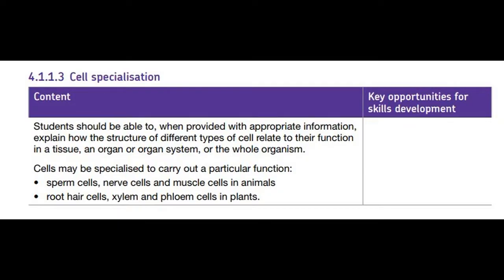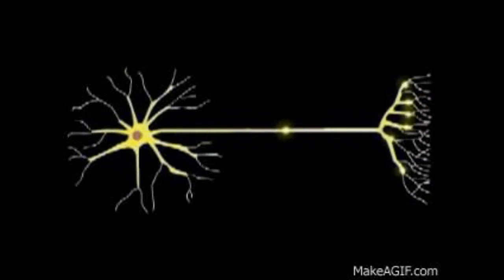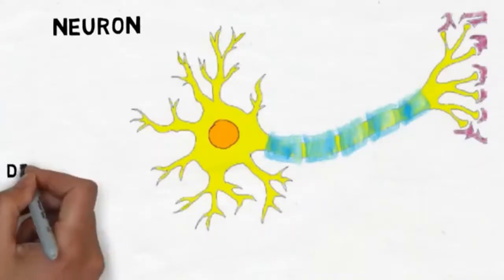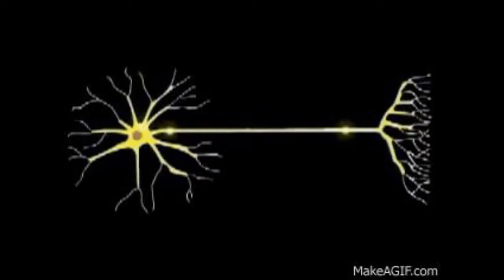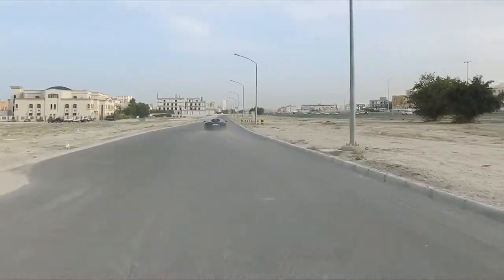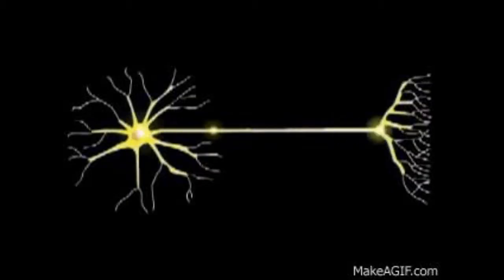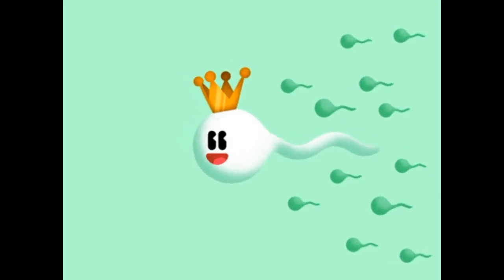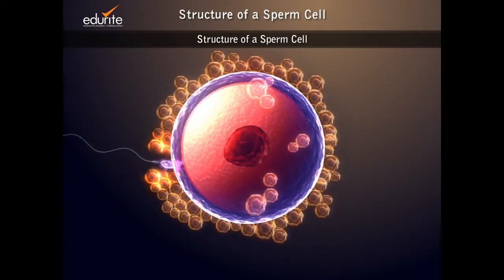specialised cells in humans Biology GCSE 9-1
a summary of the specialised cells in humans.
this is particularly aimed at students studying the aqa 9-1 GCSE biology syllabus